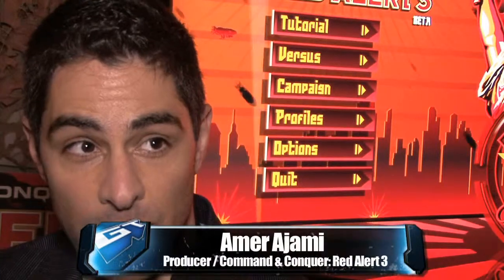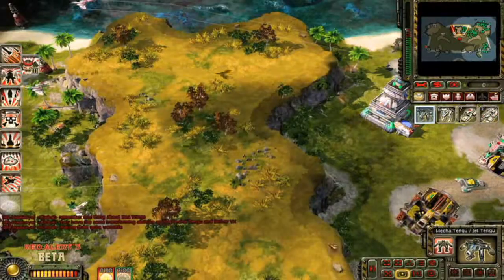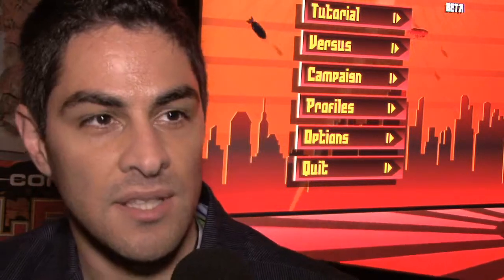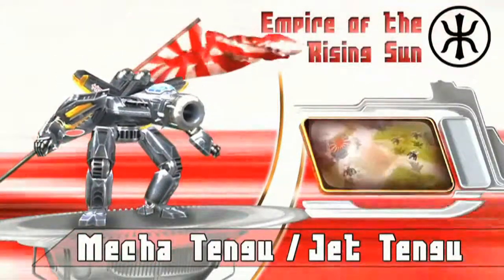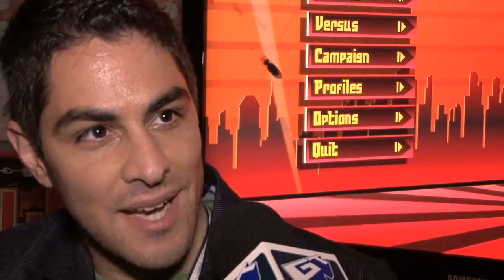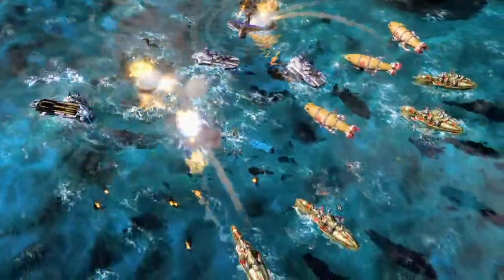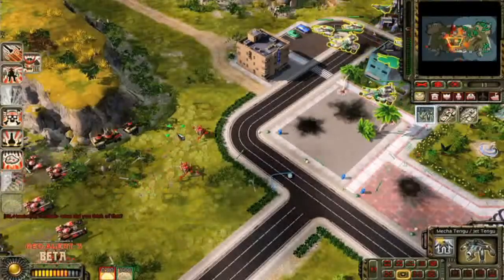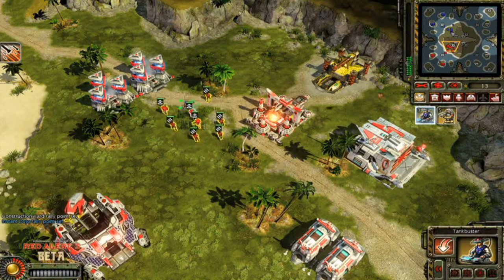Command & Conquer: Red Alert 3 - GC 2008 Campaign Interview HD